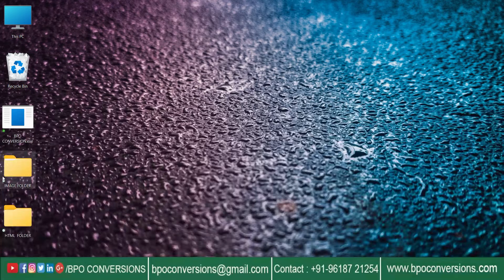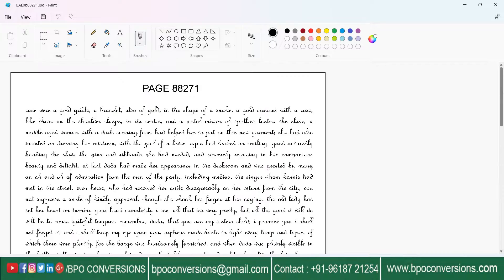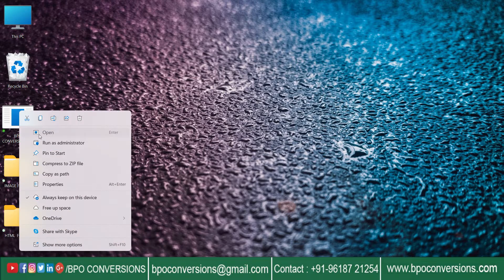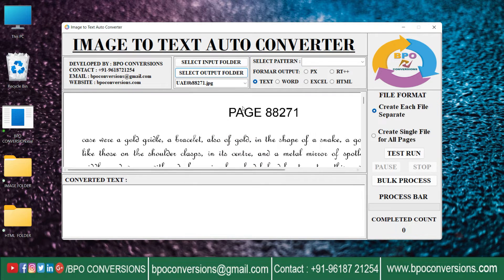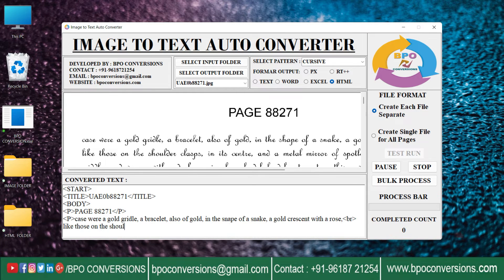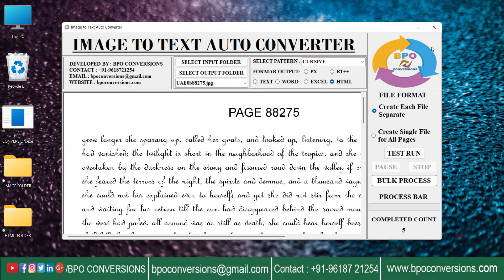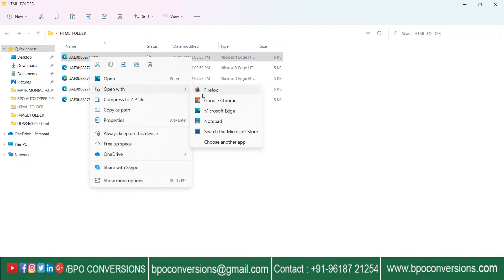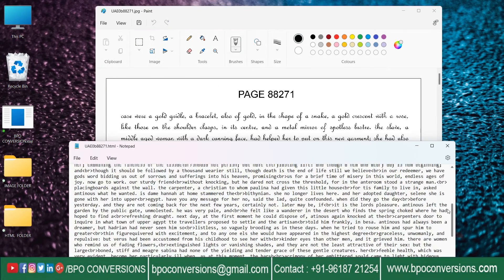How to download image to HTML Converter software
☛ Chapters for How to download image to HTML Converter software video ☚
00:00 - Intro
0:12 -  We are showing images which we need to convert into html
0:25 -  Showing empty folder ( Converted html files will be saved here )
0:32 -  Opening BPO Image to html Converter Software
0:34 - Select Input file(Image Folder) on Image to html Converter Software
0:40 - Select output folder(Empty Folder) on Image to html Converter Software
0:43 - Choose Image file which we need to convert
0:45  - Select pattern on Image to html Converter Software
0:47  - Choose Format
0:51  - Click on Test Run to start conversion process for test accuracy
0:57  - We can click on pause or Stop while Conversion is going on
0:58  - All the files will be converted once you click on Bulk Process
1:13  - Converted html Files will be saved in the empty output folder
1:30  - Thanks For Watching Please Do Subscribe Our Channel ( Like & Comment )

Description:-
BPO Image to HTML Conversion software is developed by BPO Conversions
Now a days many BPO companies are providing data entry projects which are very complex to do manually
To solve this manual working problem BPO Conversions developed BPO Image to HTML converter software
Even scanned image file or a photo can be easily converted into HTML by our BPO Image to HTML converter software
We are providing a demo version to download BPO Image to HTML Converter software
BPO Image to HTML conversion software not only converts into HTML but also it converts into word/excel/text type of formats